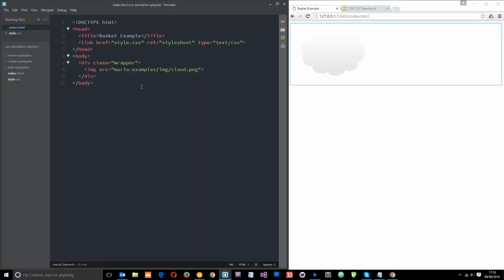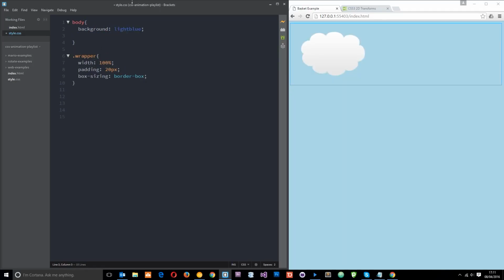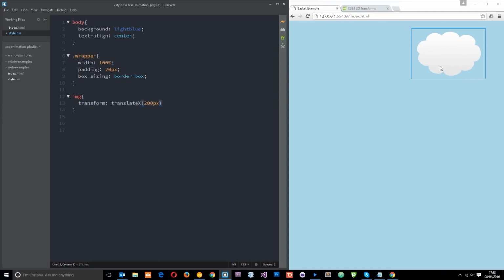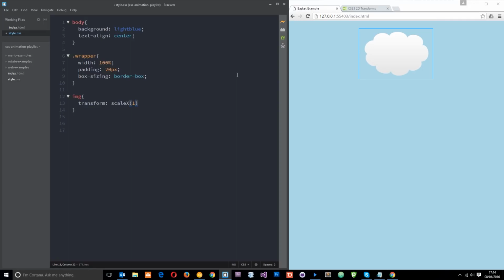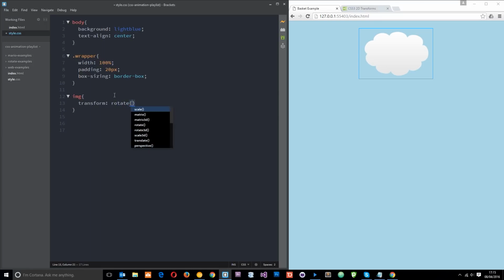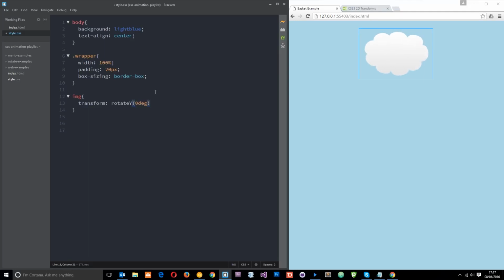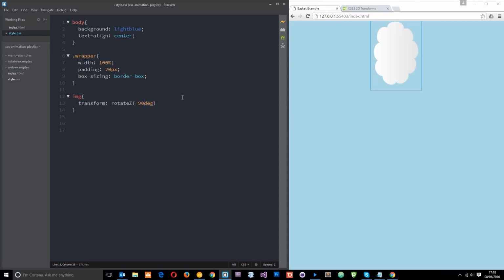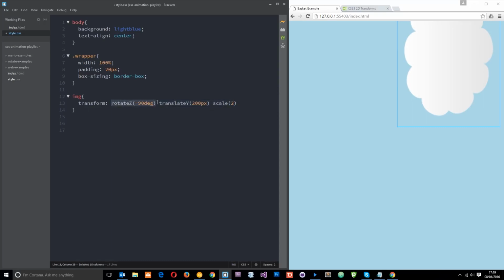CSS Animation Tutorial 2 Transforms